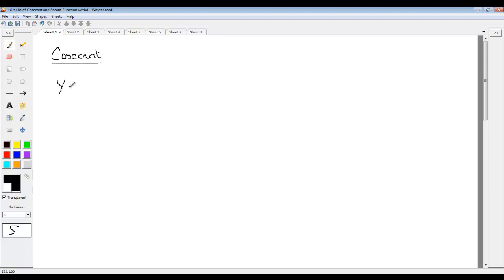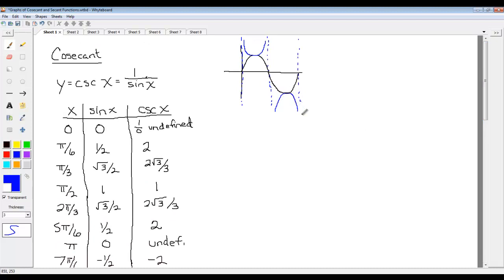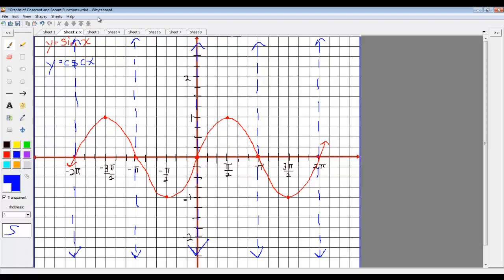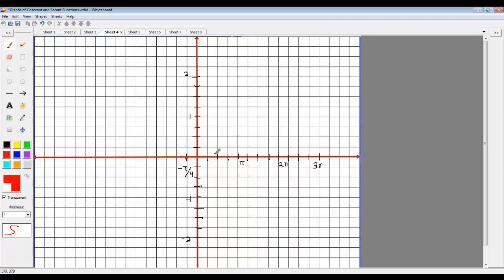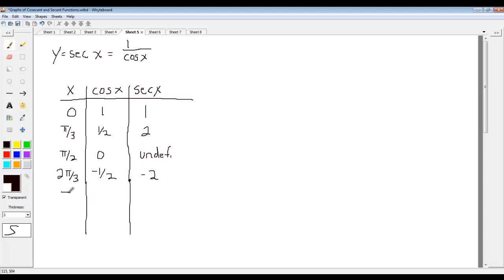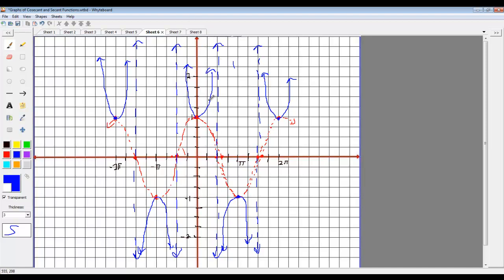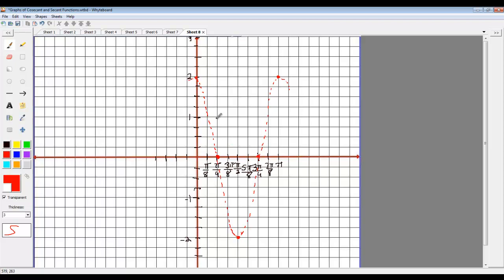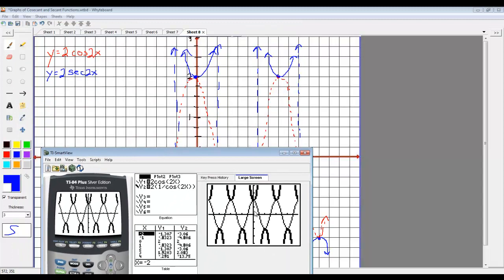MAC 1114 08 6 6 Cosecant and Secant Graphs